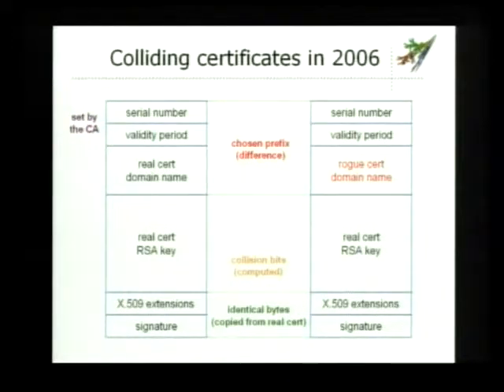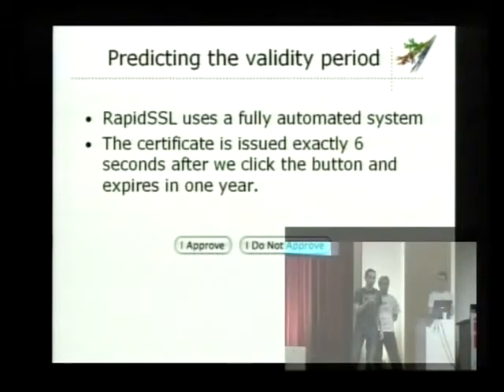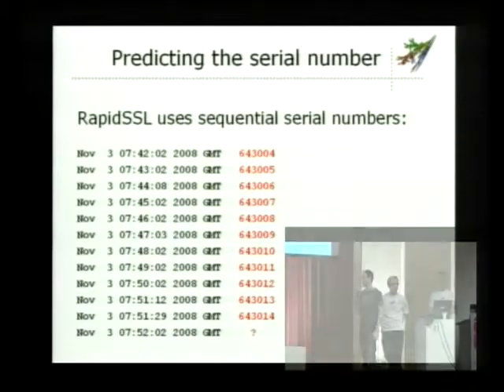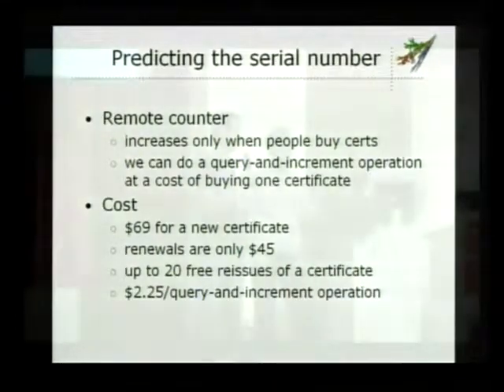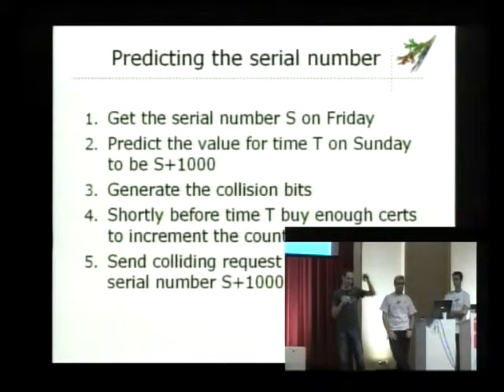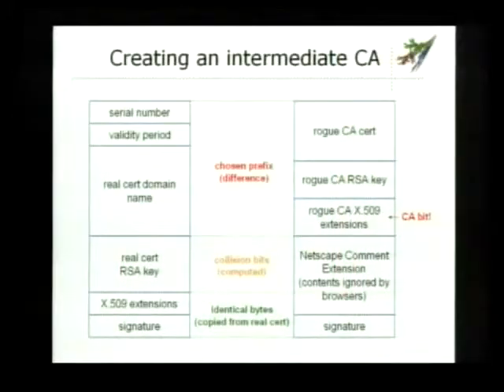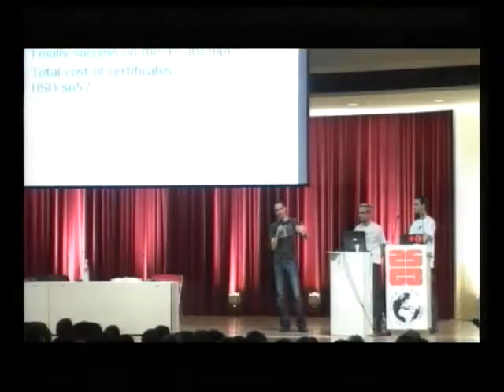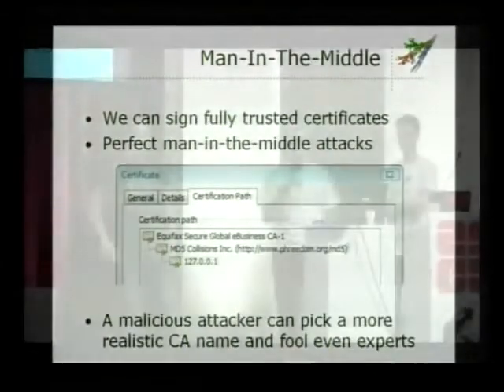25c3-3023-en-making_the_theoretical_possible_001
25c3-3023-en-making_the_theoretical_possible_001